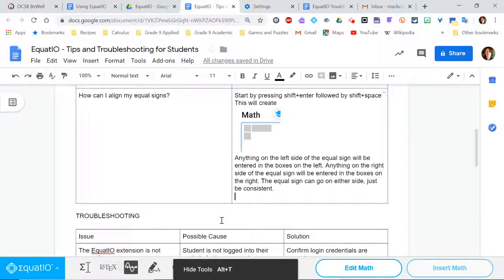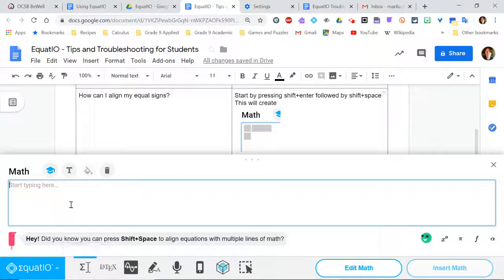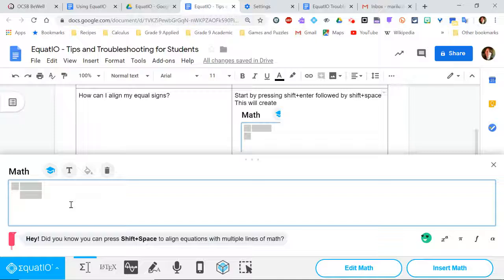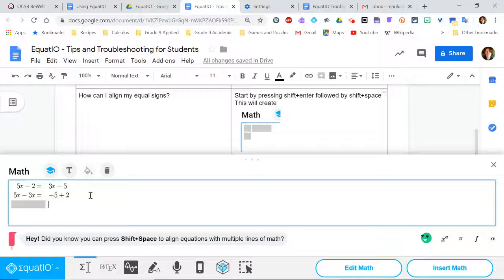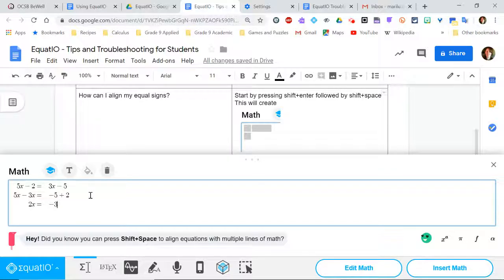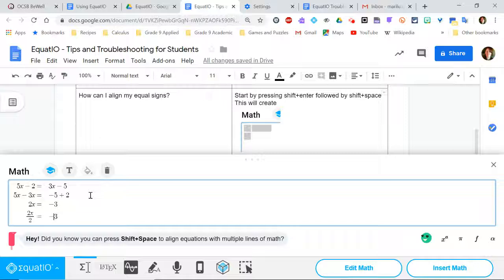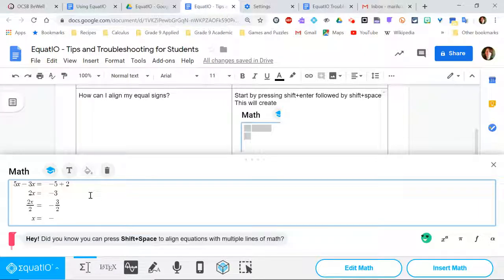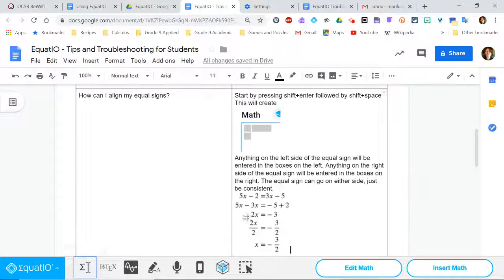EquatIO - Aligning Equal Signs